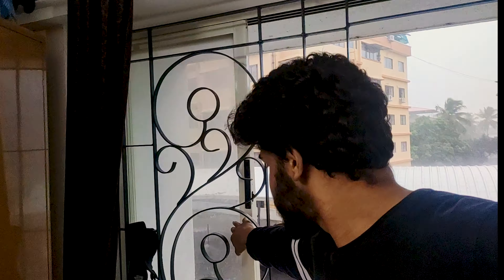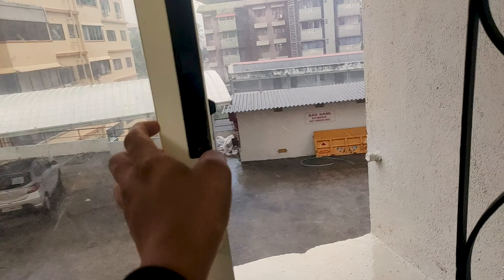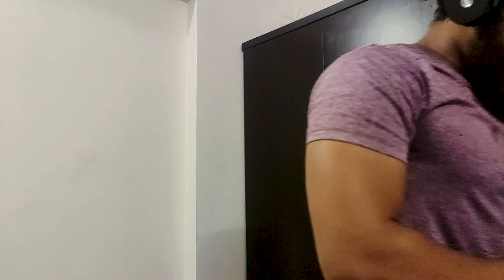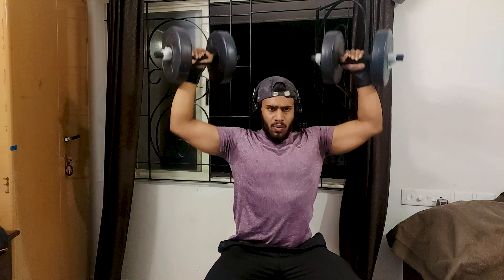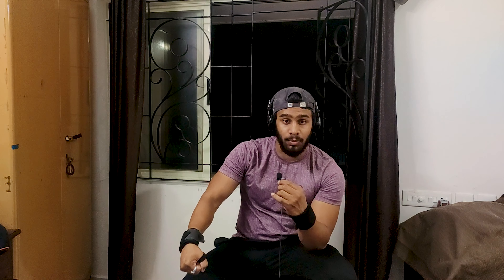Shoulder Workout | Favorite Workout | VLOG 4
Hope y'all are enjoying my vlogs;
Here's my favorite shoulder workout variations;
Here's most underrated shoulder workout;
As I told don't forget to warm up;

Accesories
Camera\phone tripod
Kitchen scal
Body weighing scale
Resistance Band
Tripod Stand
Boya mic

Supplements
Fish oil
Creatine muscle blaze
Creatine Nutrabay

Gym Accesories
Resistance Band
Foam roller
Yoga Mat
Adjustable Dumbells
Resisitance band(7-15kg)
Resistance band with door hook
Home gym setup